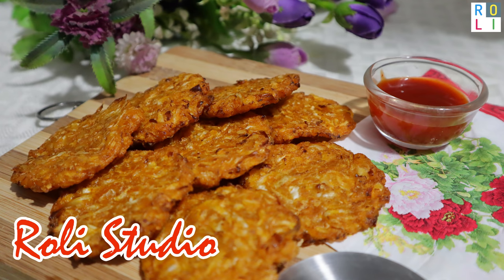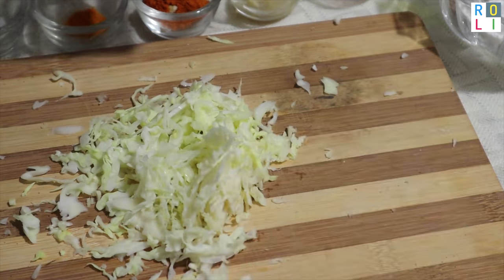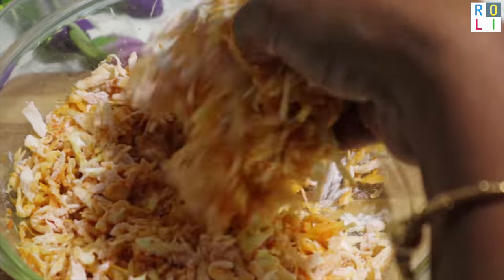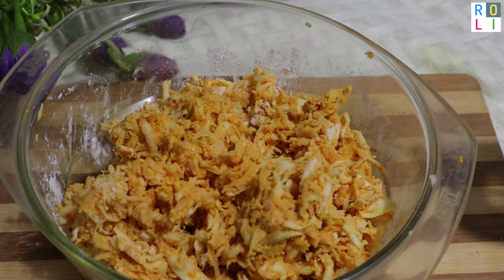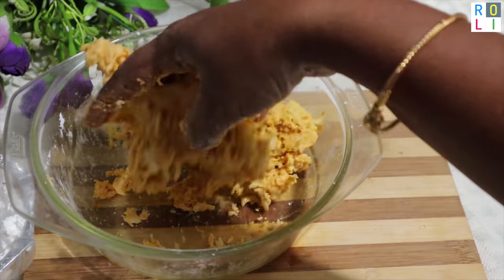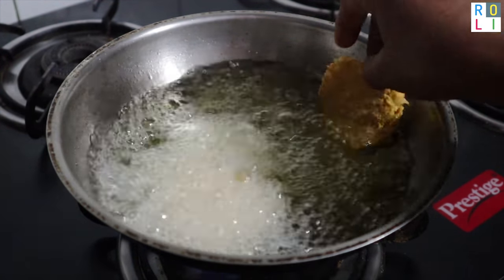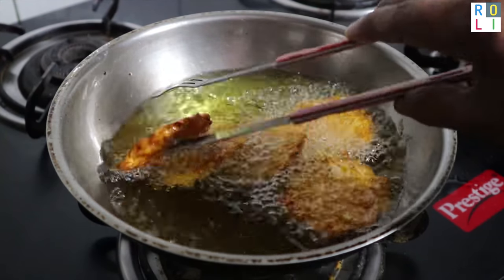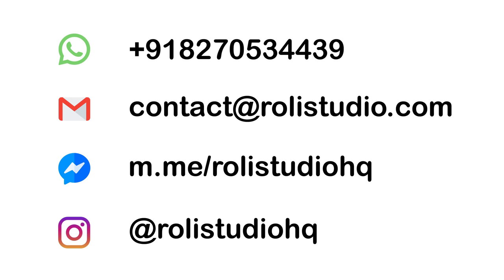எந்த பருப்பும் வேண்டாம் ,ஆனால் வடை ரெடி | Crunchy cabbage vadai | Roli's Recipes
Roli's smartest idea of making vadai with a healthy vegetable, which goes well as an evning snack and also a traditional offering for god on auspicious occasions. hope you will try it today and don't forget to leave your comments.